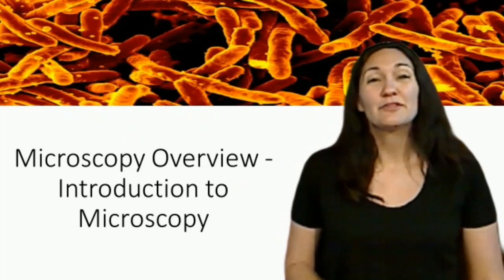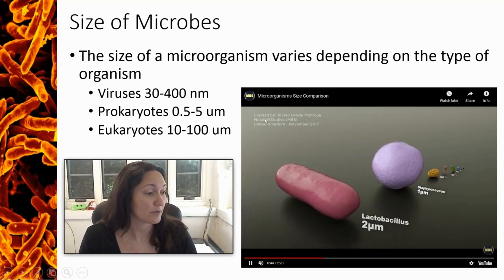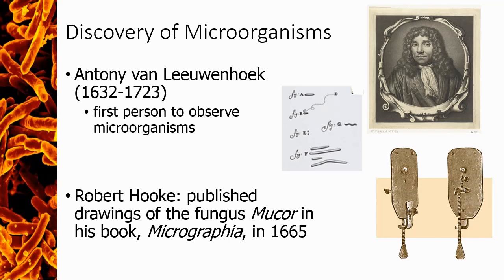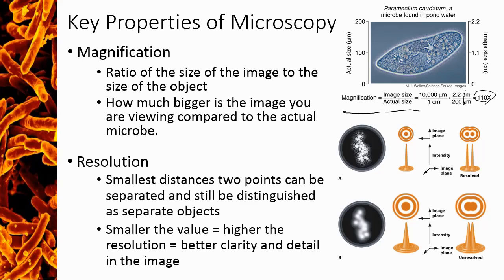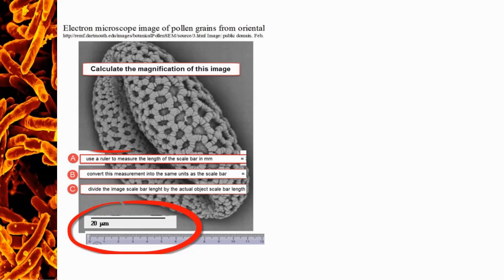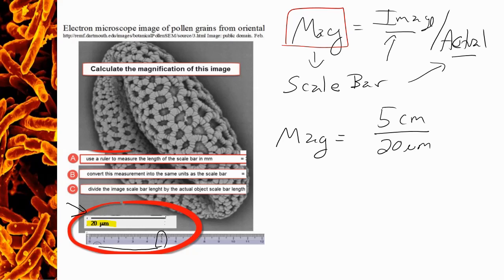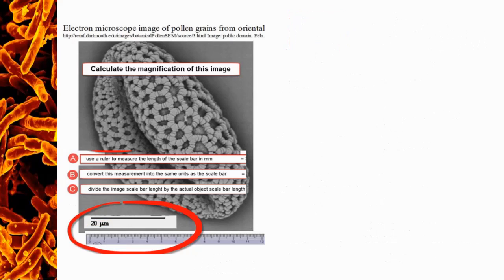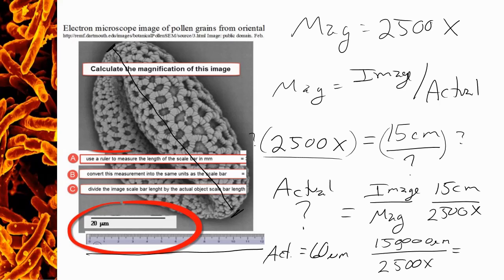Introduction to Microscopy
First video in the microscopy unit. We will discuss the general properties involved in microscopy.,